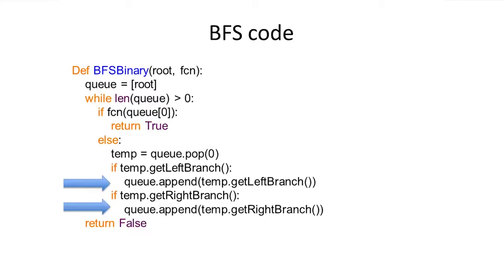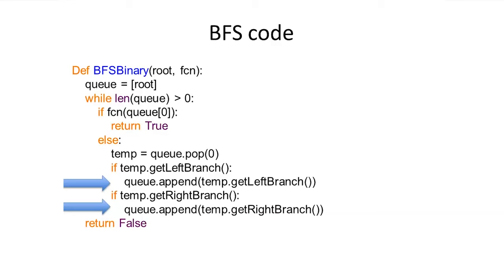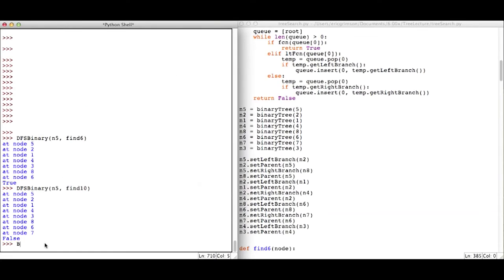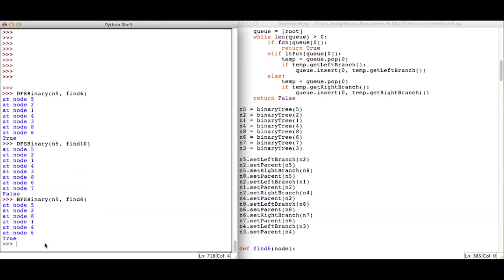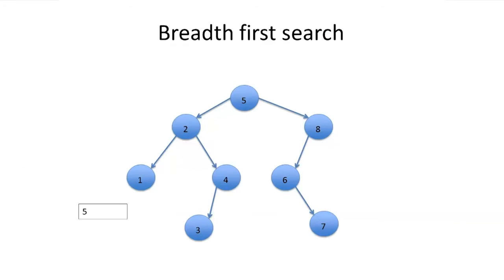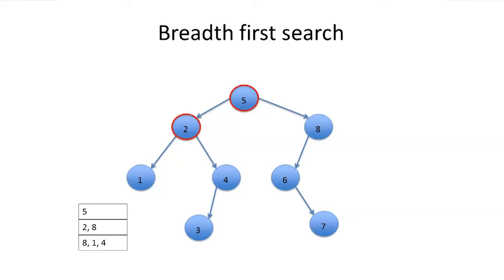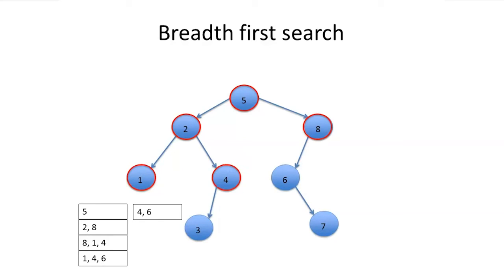Implementation of BFS using Python